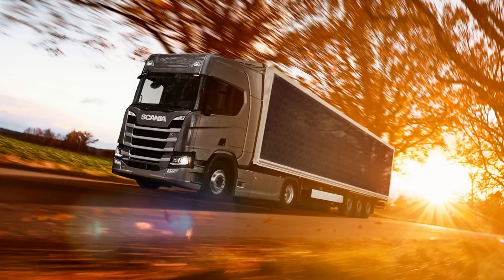Scania Sheds Light on Its Solar Trailer - Autoline Exclusives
It's not just passenger vehicles that are facing stricter emission standards, so are commercial trucks and buses. That's led a number of companies to revisit ways of improving their big trucks, and while solar panels have never really gained a foot hold in the automotive market, Scania sees benefits when they're paired with a large tractor trailer.